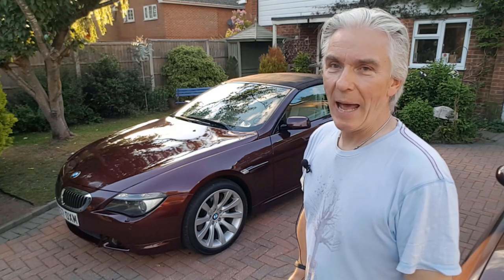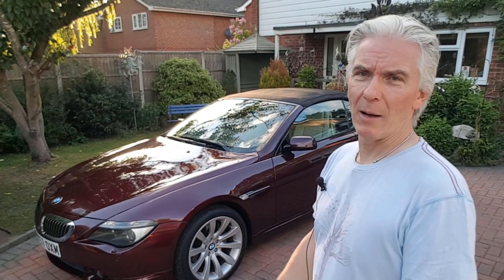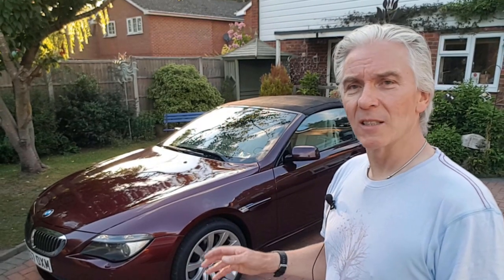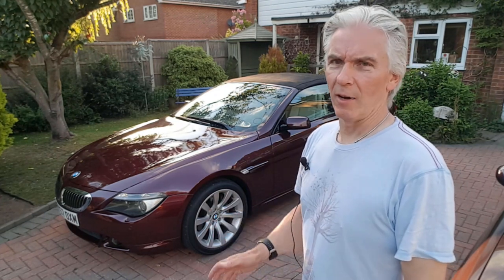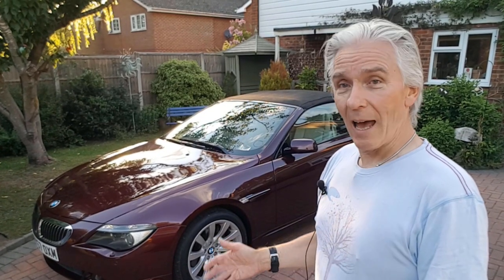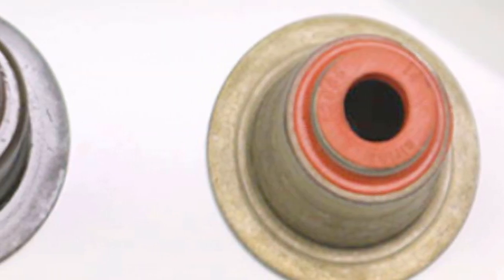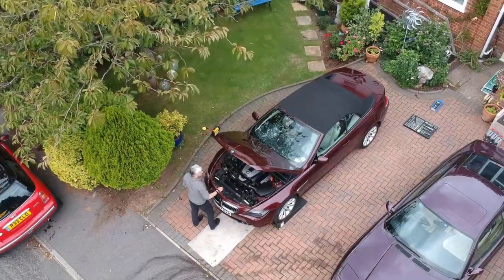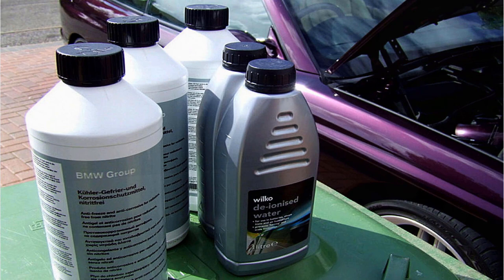BMW N62 V8 Engine Problems - SAVE IT - Don't fix later!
Stem Seal Conditioner
Rubber and Plastic conditioner
Castrol Edge 0W-30
BMW Coolant
Liquid Moly Oil Conditioner
Mechatronic Seal set for 6HP26

WIth thanks to : AGA N62 TOOL RENTAL SERVICE  for some video content.

It isn't inevitable that you are going to have problems with Valve Stem Seals, the Coolant Transfer Pipe, Oil Leaks from everywhere and Harsh Gear Changes with the N62 Engine.

You can avoid these problems if you follow the advice here - don't leave it until you are puffing out smoke and leaking coolant, it may be too late. If you act before these problems show themselves then you can avoid getting them altogether